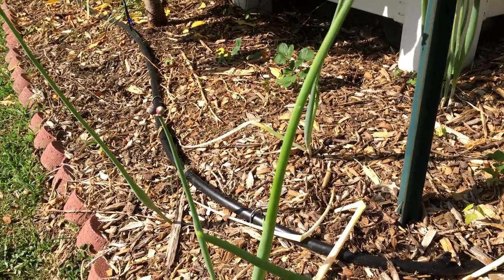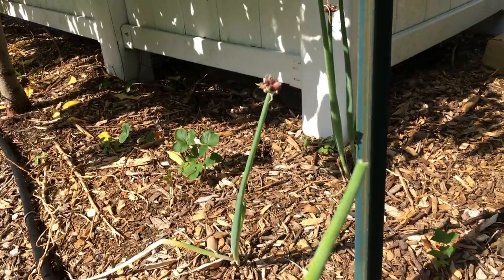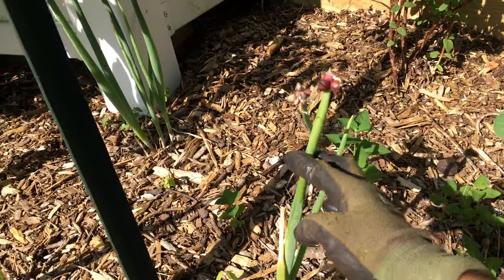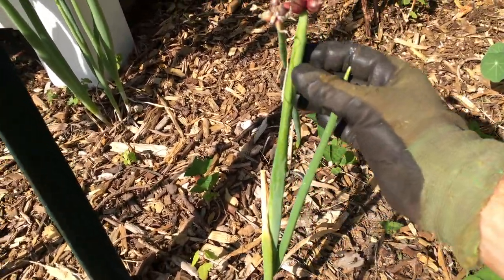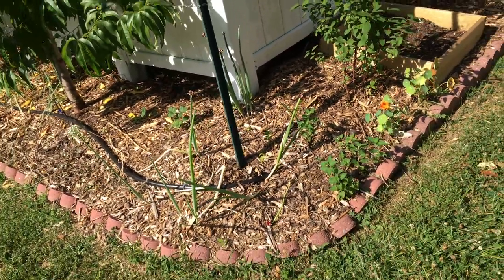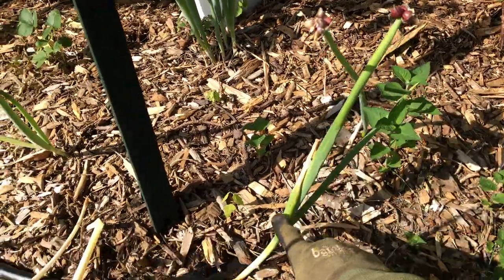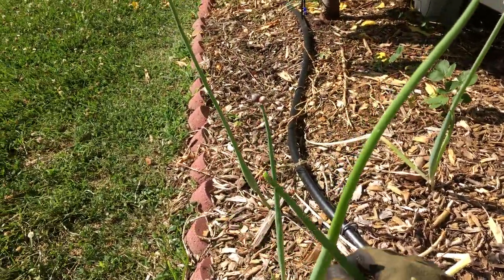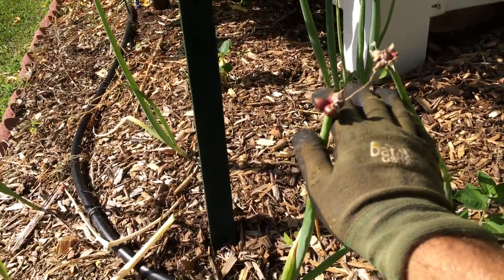The Beauty of Walking Onions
The perennial onion. What more can you ask for? It survives the winters here, propagates itself and the entirety is onion-y goodness. From the bulbs, stems & seed head tops. See how I speed up the propagation process.